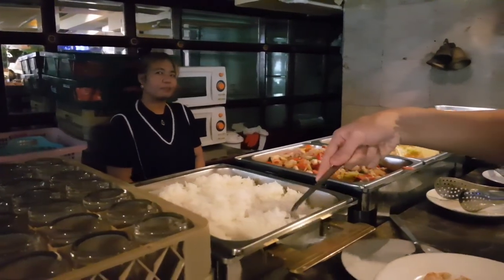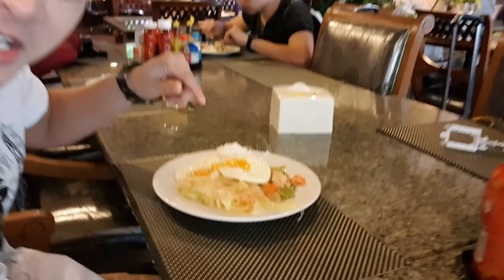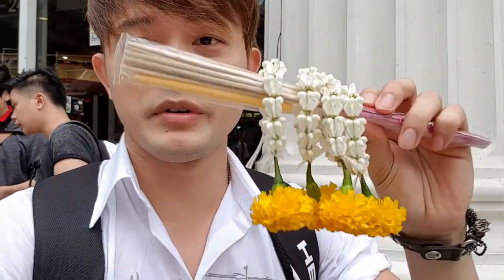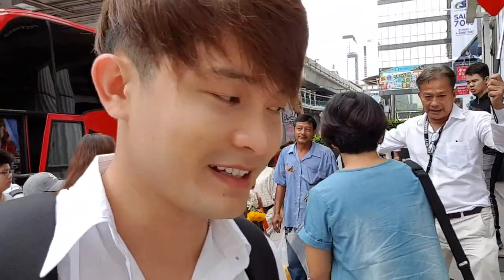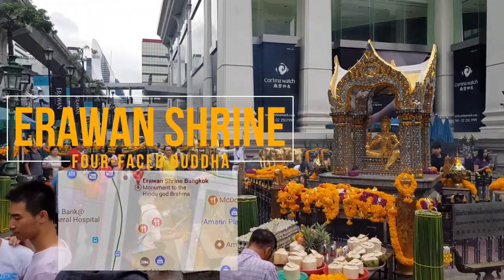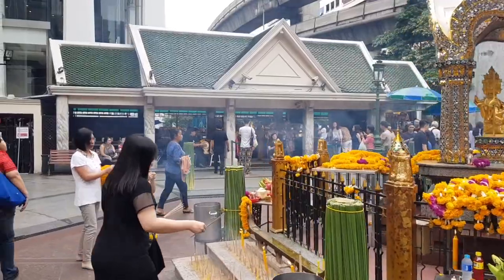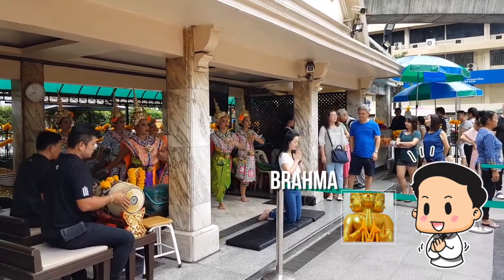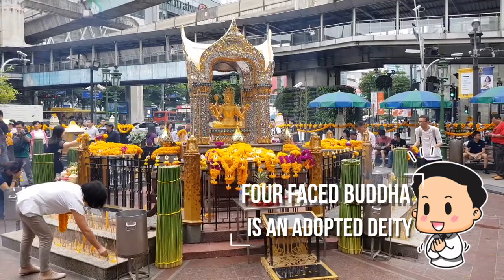JVlog A MUST VISIT Place: ERAWAN SHRINE | Bangkok, Thailand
JVLOG 23

Finally, I started my day right by visiting Thailand's most visited four-faced buddha, ERAWAN SHRINE also known as Thao Mahaprom Shrine.
But, is this four-faced buddha a real buddha? FIND OUT!

TATA for NOW!